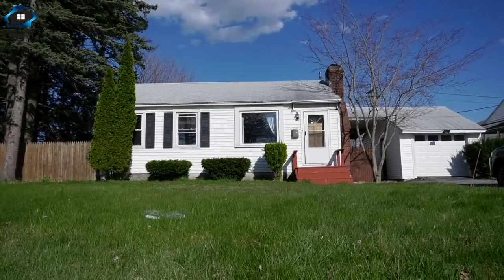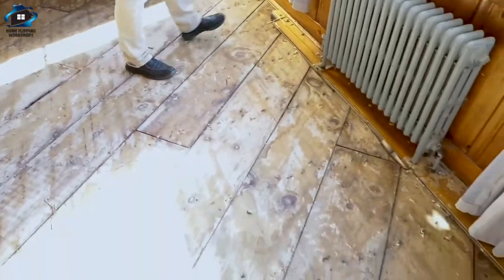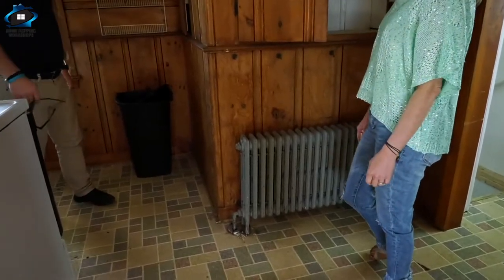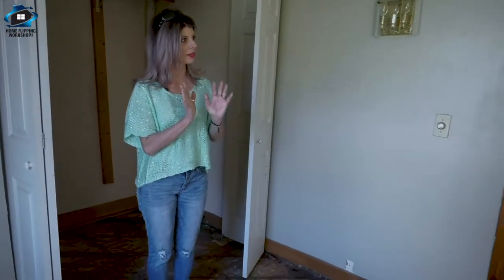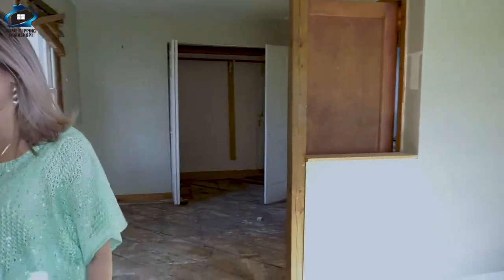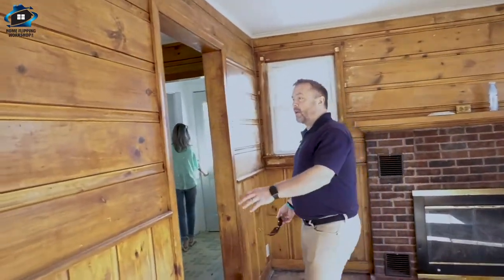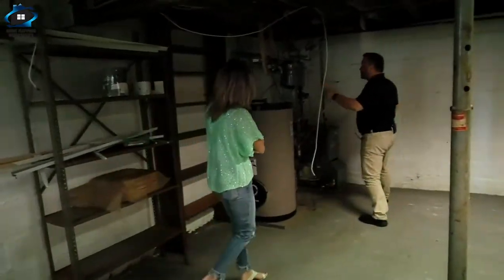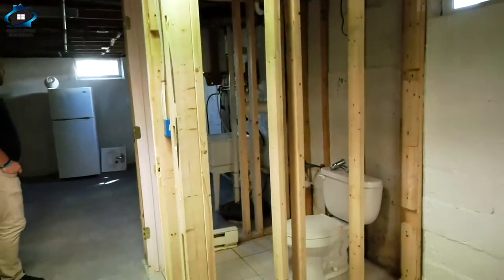How To Match Your Real Estate Buying Decisions - Home Flipping Adventures Ep. 24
On an all-new episode of House Flipping Adventures, Glenn and Amber are looking at a small nearby house that appears to be priced too high!

The real estate couple is on a mission to see if the tiny dwelling could serve as a short-term rental!